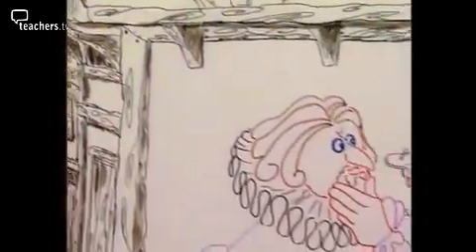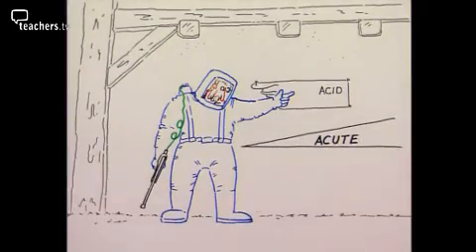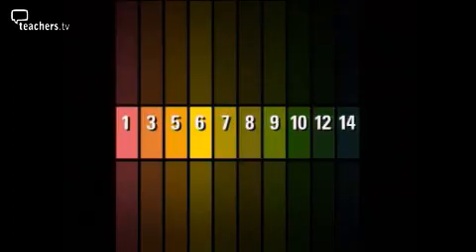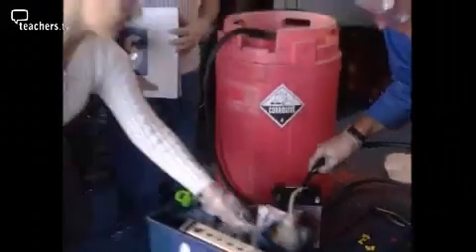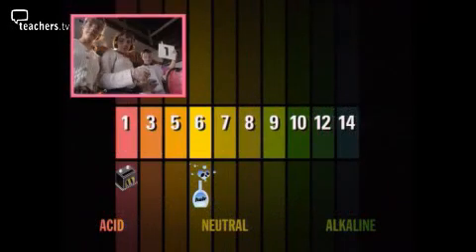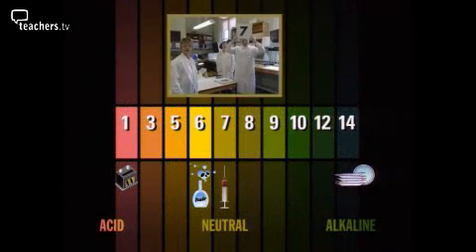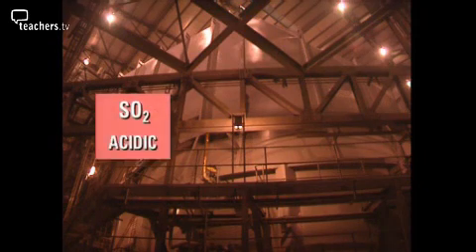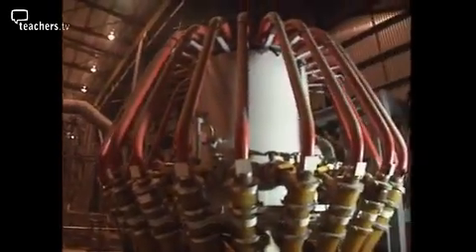Scientific Eye: Acids and Alkalis